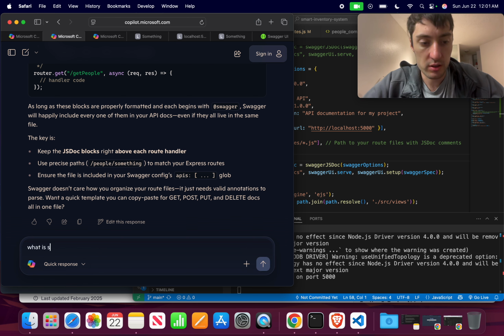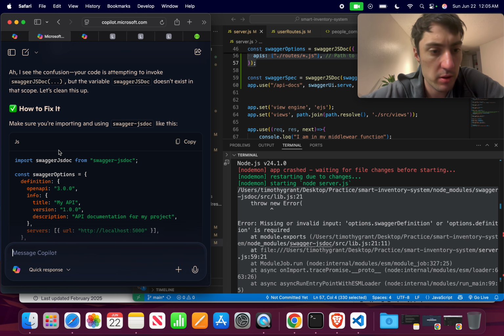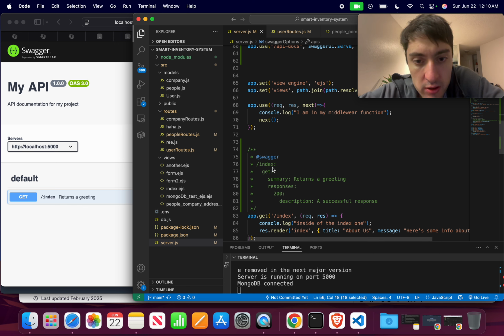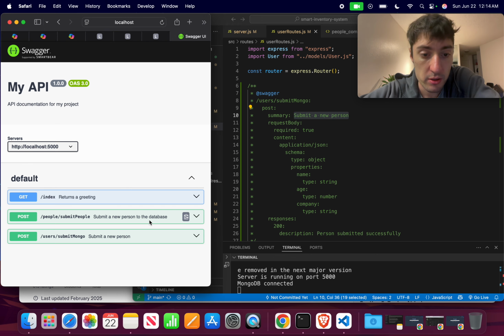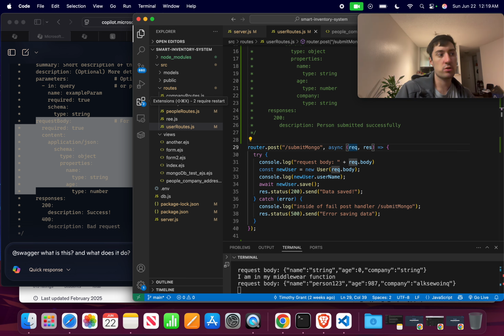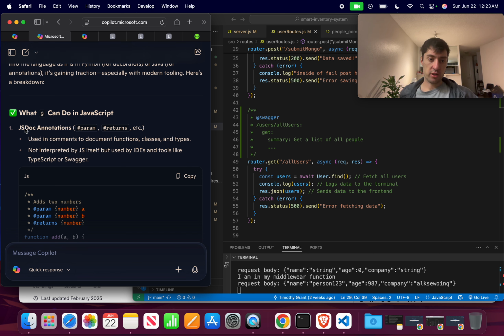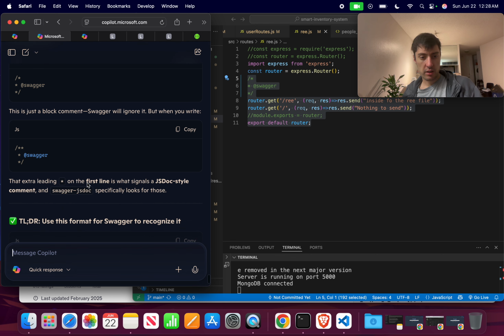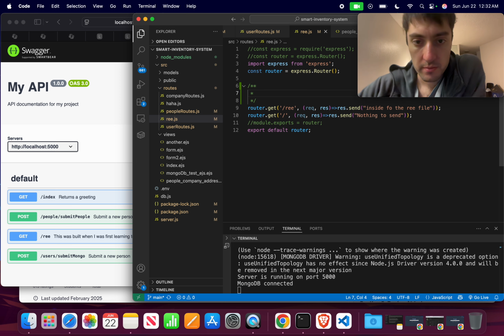Backend Engineering Software Engineer Project 16